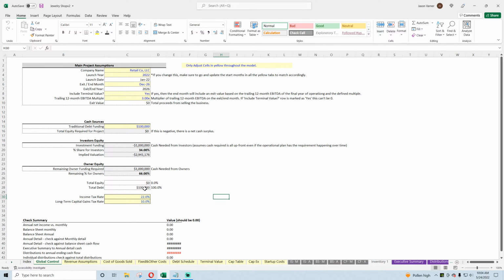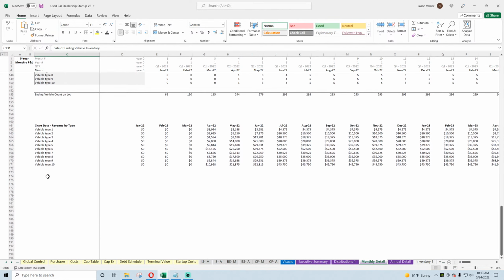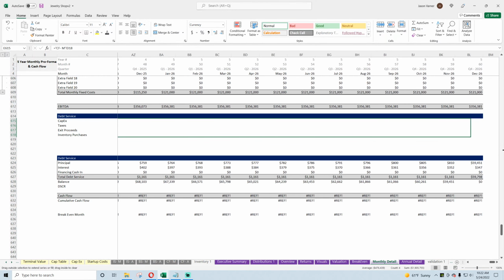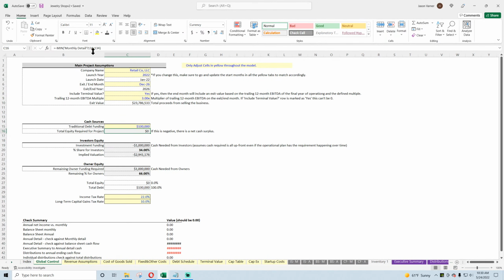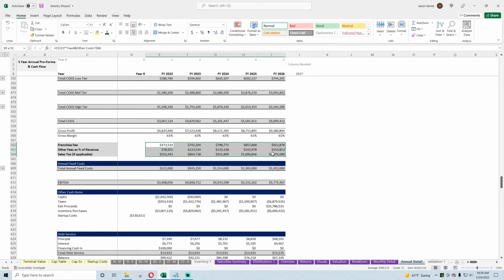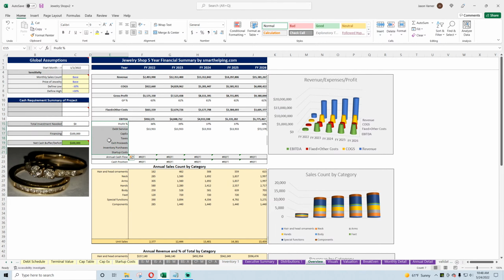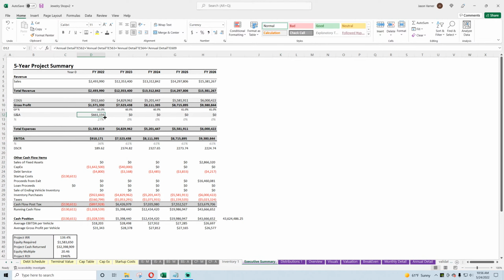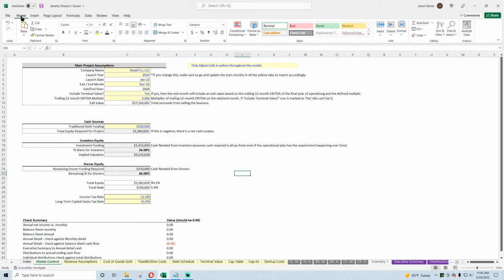Jewelry Shop Financial Modeling Tutorial: Part 2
The grind continues. Importing financial statement logic and cap table logic as well as general updates where necessary. This will have inventory logic in it, which is important when building out the balance sheet.